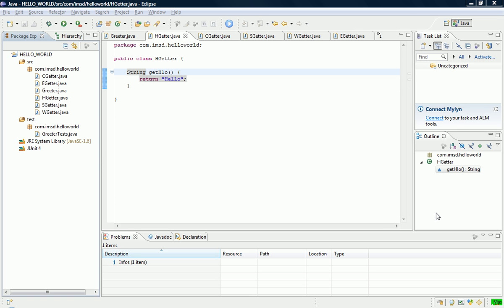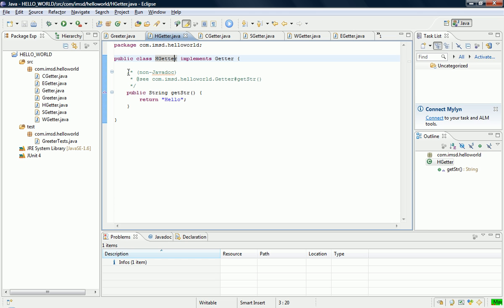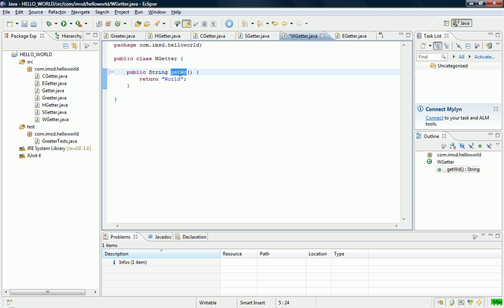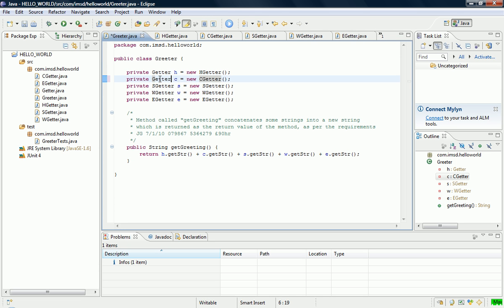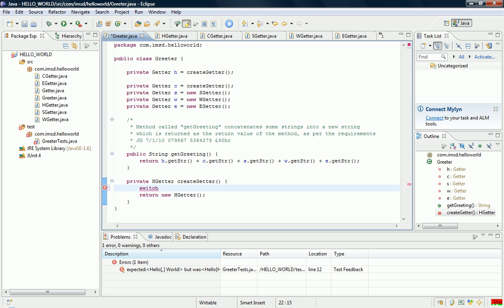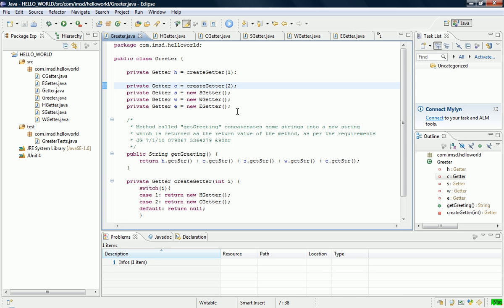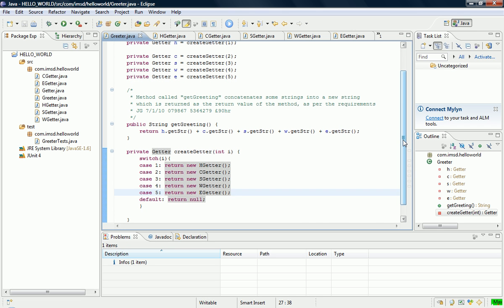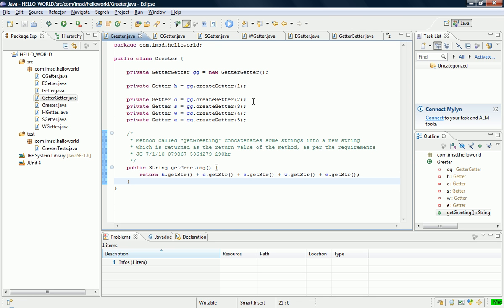Refuctoring II - SC2010 Submission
Keith Bank-Account from the Institute of Mortgage-driven Software Development demonstrates a more advanced refuctoring which can maximise the billable potential of your code